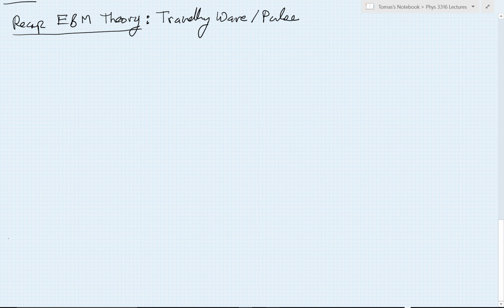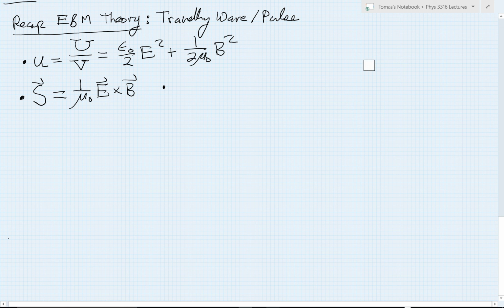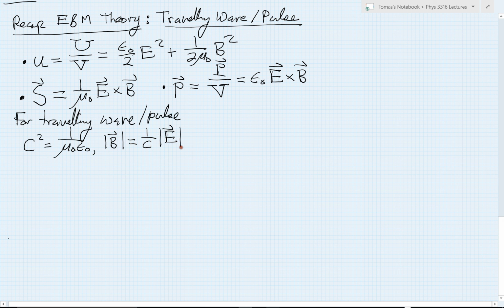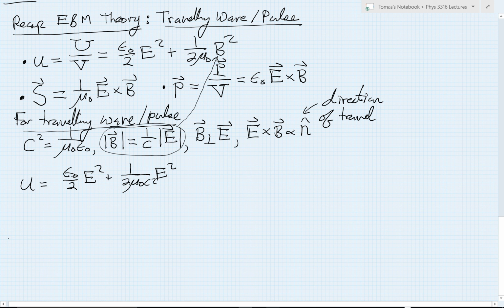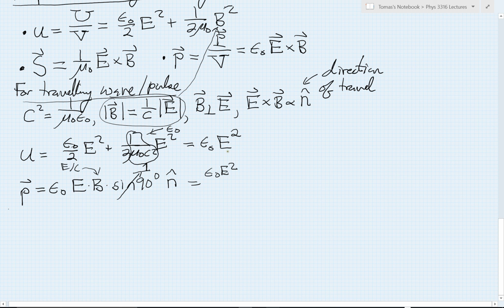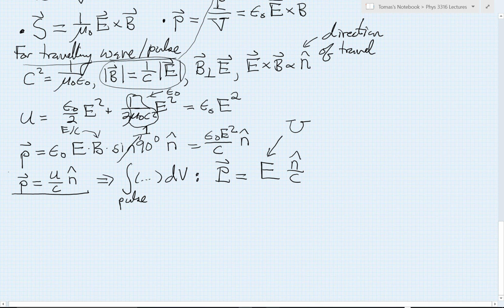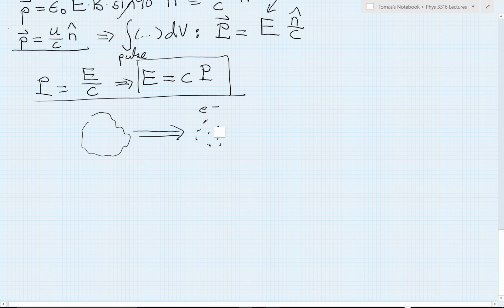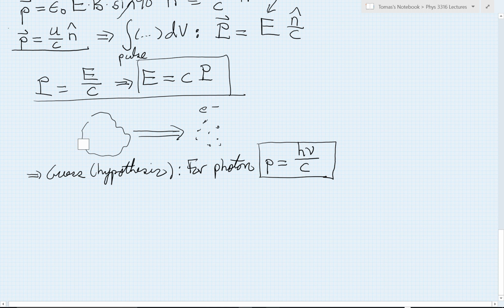L04.3 Classical EM Energy and Momentum